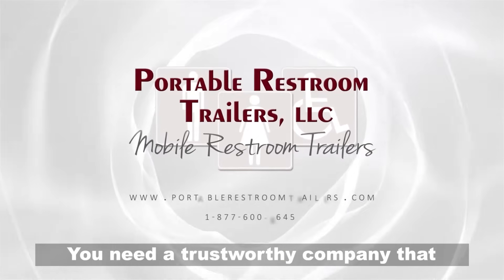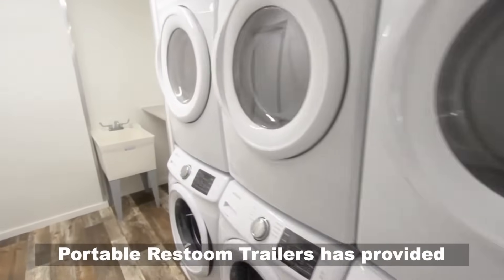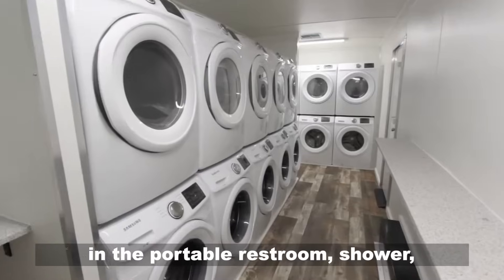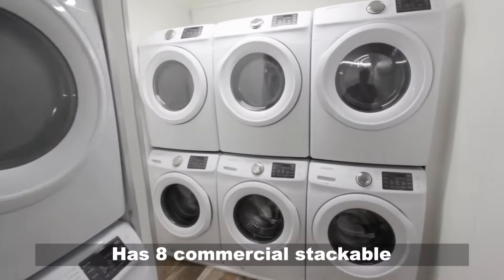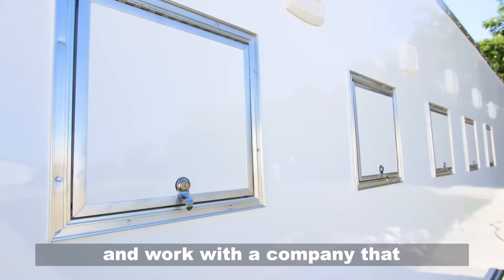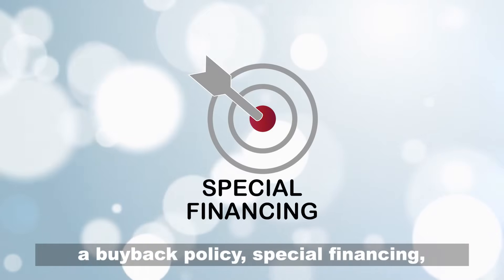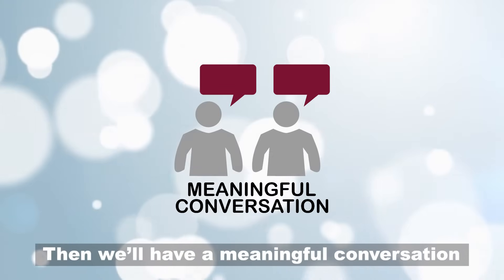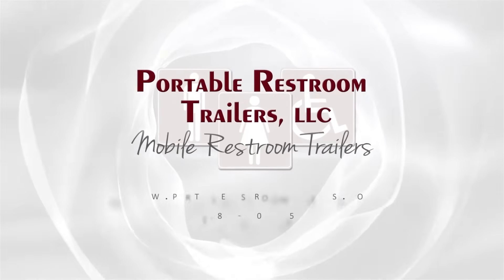8 Station Portable Laundry Trailer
This custom 8 Station Portable Laundry Trailer is one of a kind.  It is the ideal trailer for long-term situations that require a laundry service.  The trailer is 24' long and equipped with:

8 commercial grade stackable washer dryers
2' x 4' counter top
(2) On-demand water heaters
1" FPT Fresh Water Connection
3" Drain Line Connection
Roof mount A/C/, 13,500 BTU
(2) 4' Fluorescent Lights
(2) 50 amp cords for power supply
Can also be built for hard wiring at 20v 100 amp service
*Floor plan is shown with OPTIONAL wash sink & with additional countertop.
*Waste tank option also available